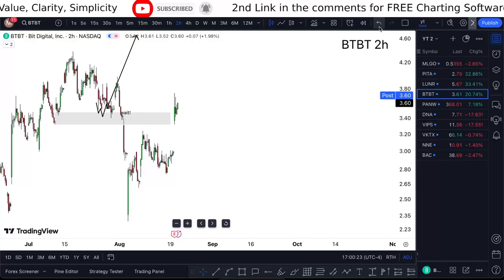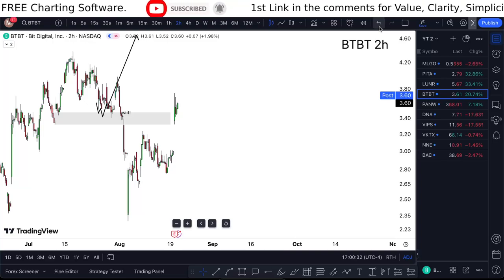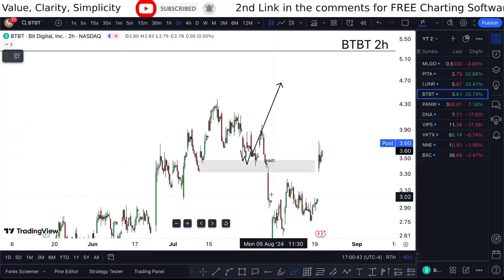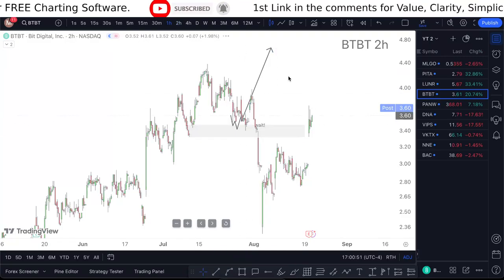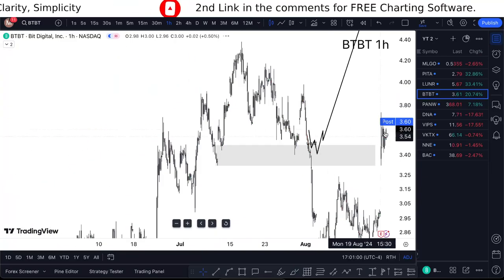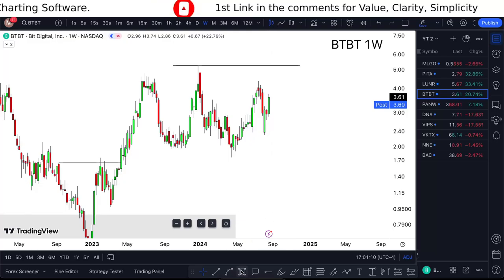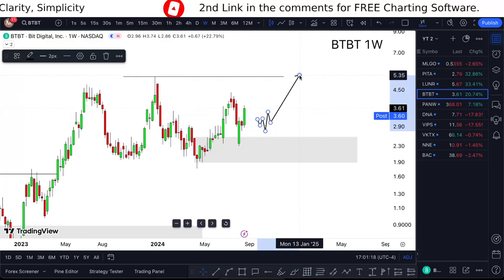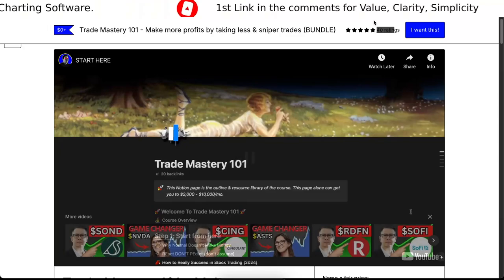BTBT Stock (Bit Digital stock) BTBT STOCK PREDICTION BTBT STOCK analysis BTBT stock news today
BTBT Stock (Bit Digital stock) BTBT STOCK PREDICTION BTBT STOCK analysis BTBT stock news today and also BTBT stock price -BTBT stocktwits with BTBT stock forecast

Also, you will need a charting platform, I recommend Tradingview (The fastest way to follow markets, free) (this is an affiliate link, but it is the only way to get you a $15 off, +2 months, yearly discount if interested)